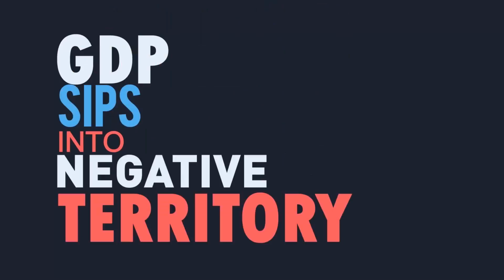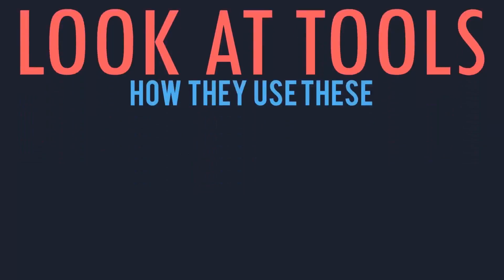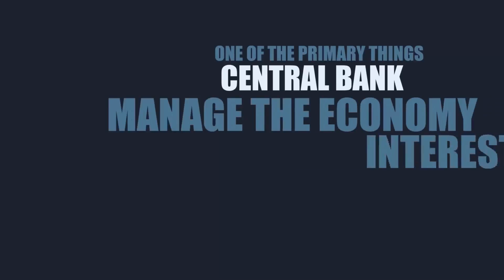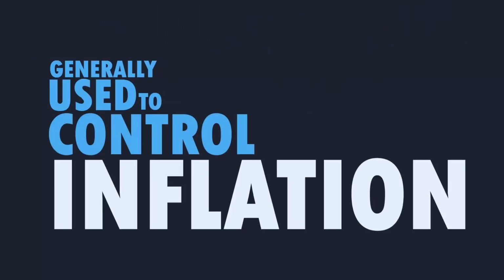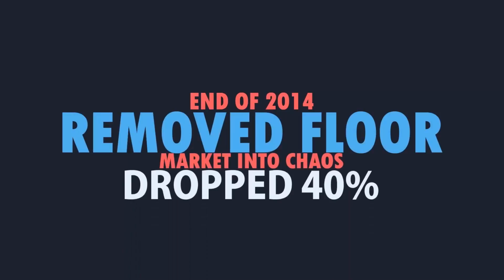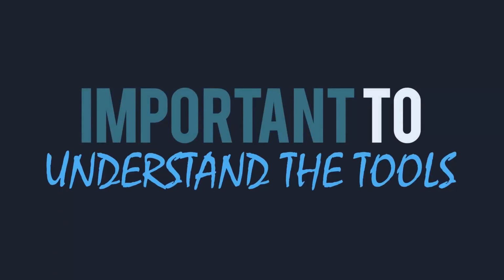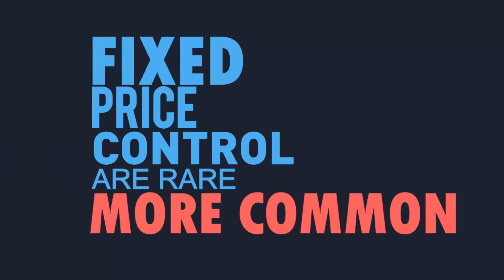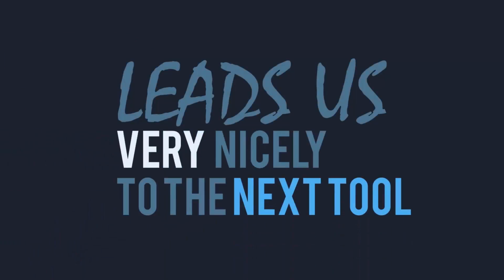Forex Trading Tools Of The Central Bank